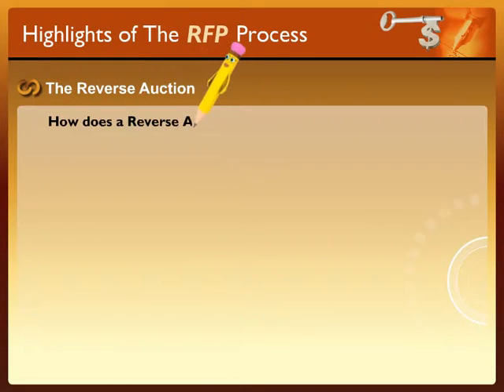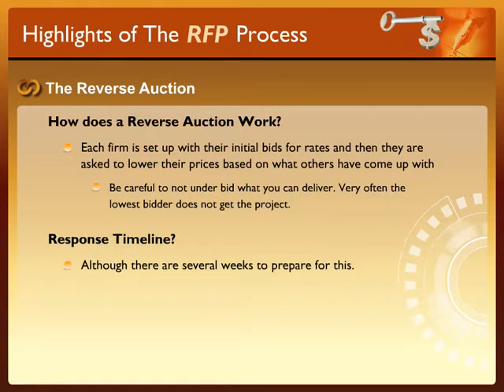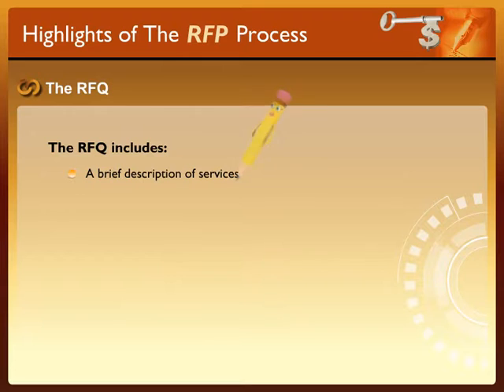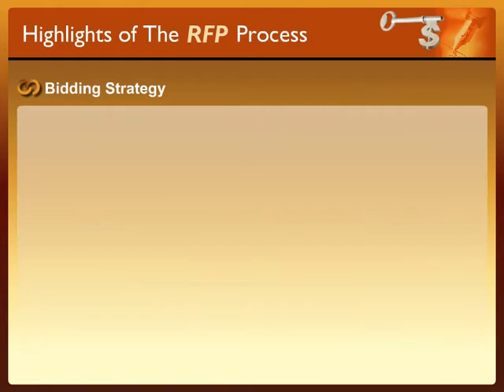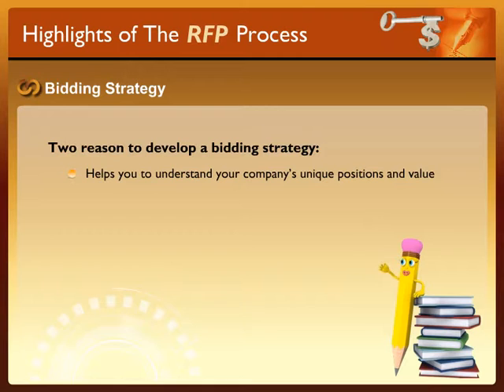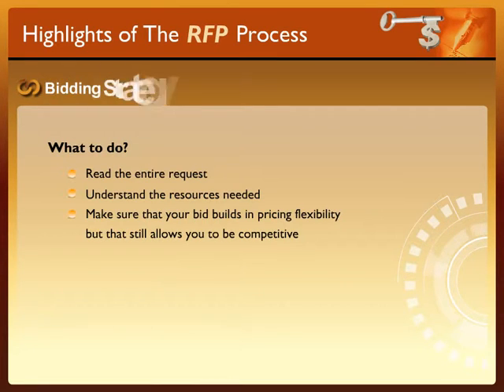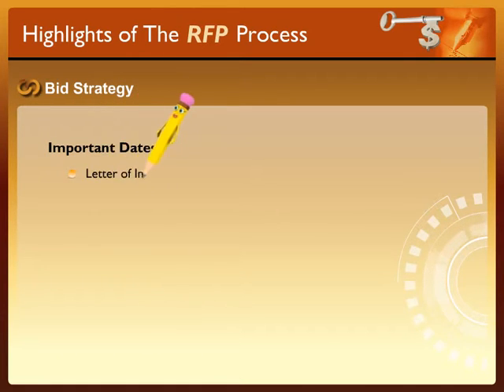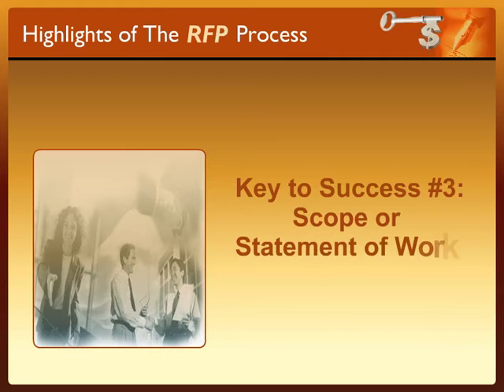3Key_to_Success_Part4